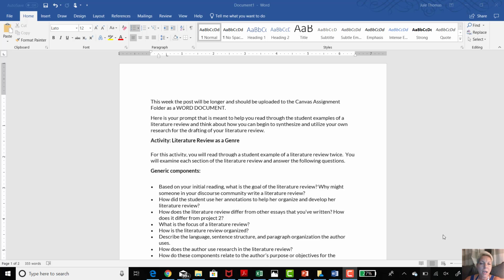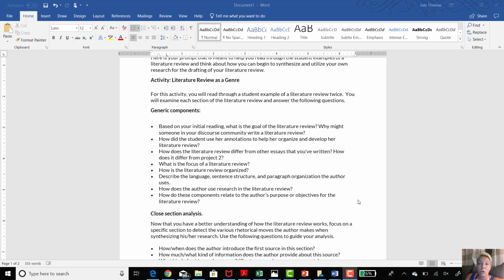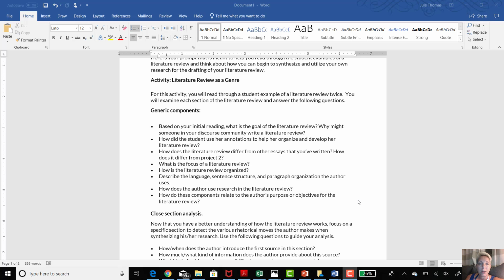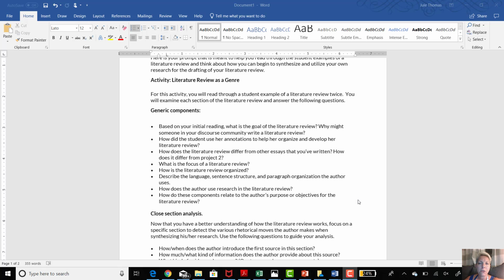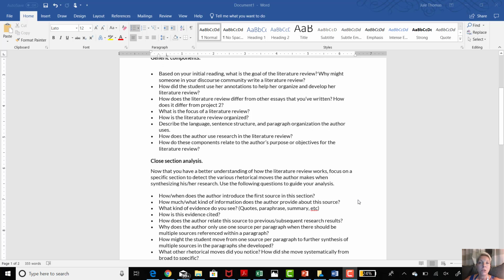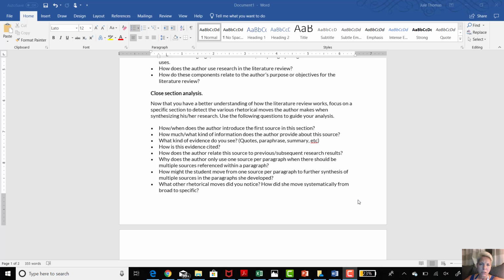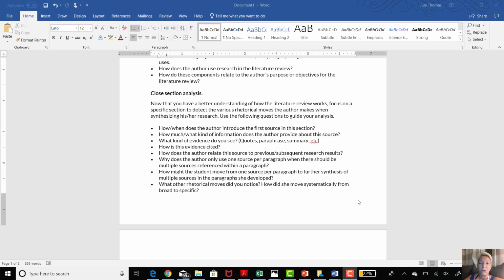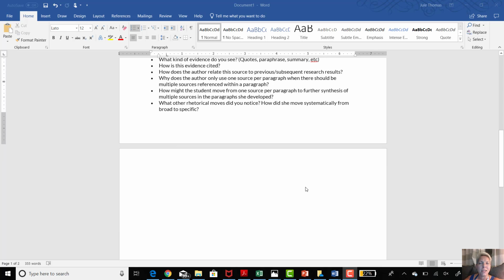Project Three Peer Review